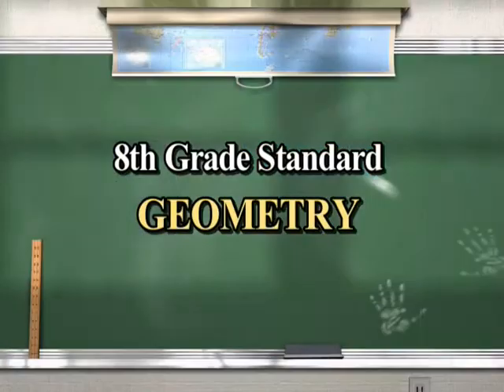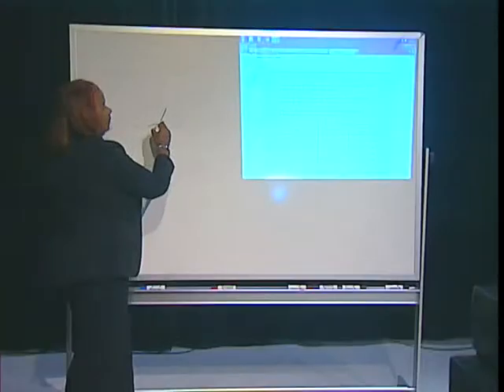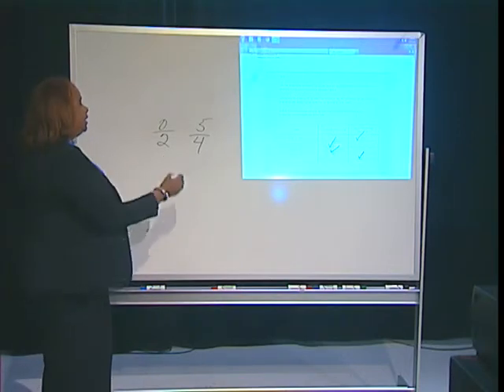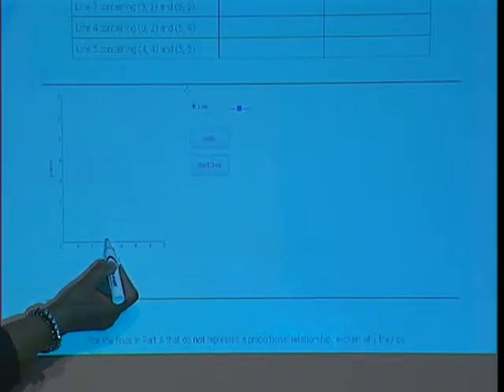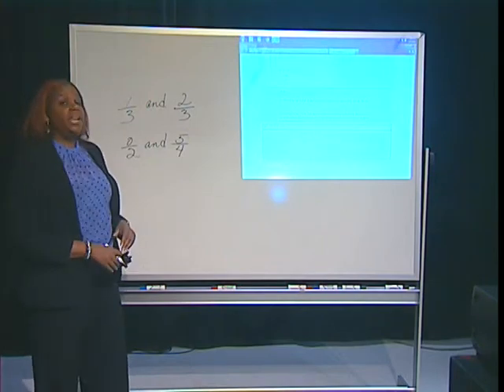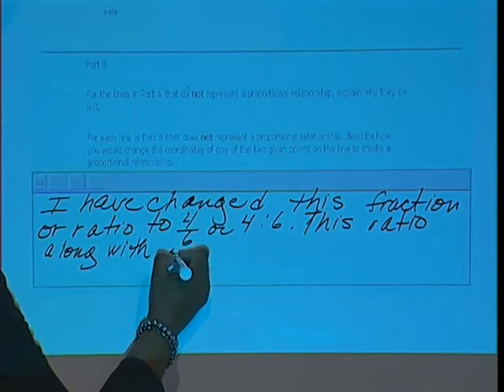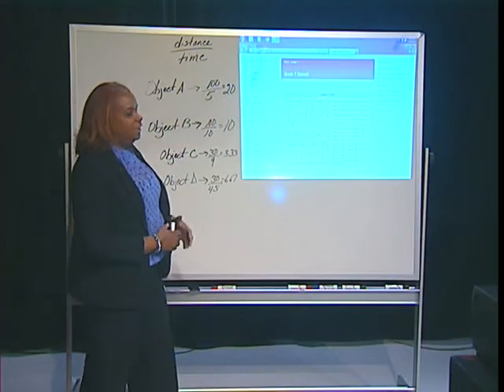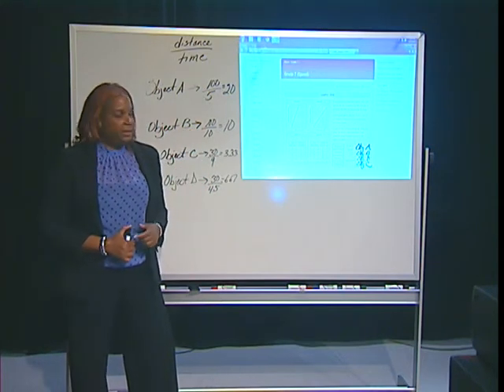PARCC Test Tips -Math with Karen Collins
Riletta T. Cream Family School Math Instructor Karen Douglass-Collins presents several sample math problems from the PARCC teat.